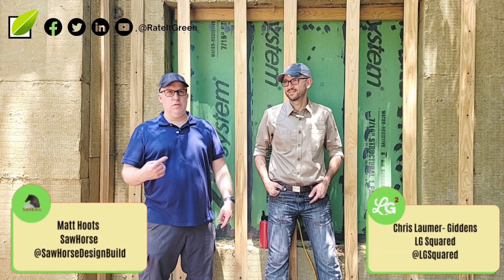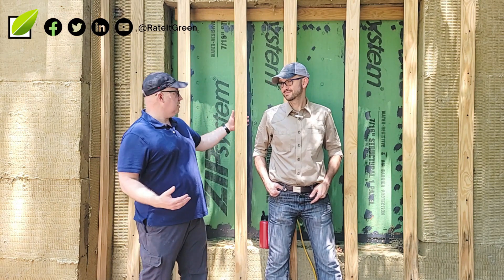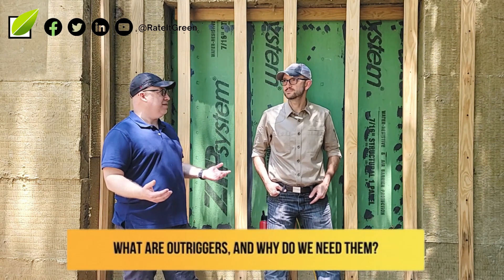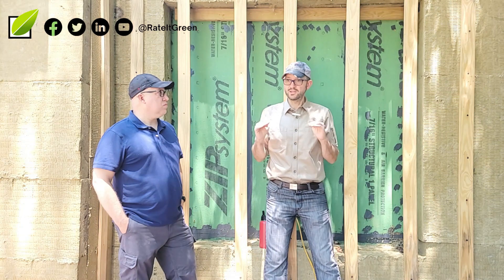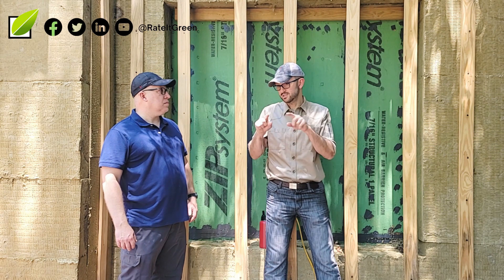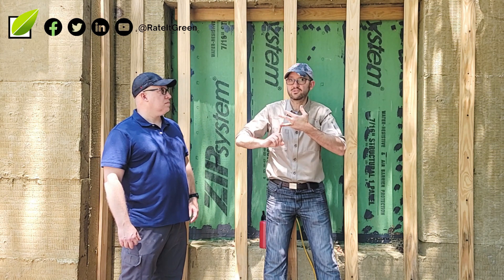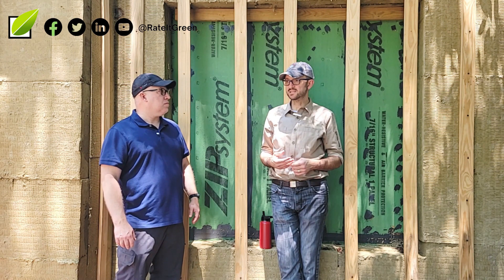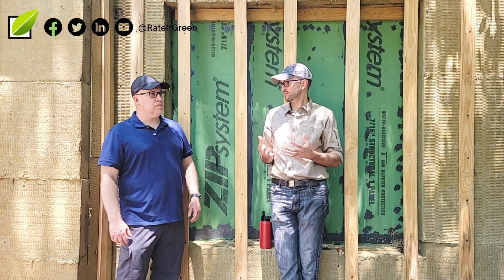What is an Outrigger? | Extra Exterior Protection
Chris with @LGSquared explains to Matt @SawHorseDesignBuild the benefits of creating an outrigger using ROCKWOOL insulation. Outriggers are essentially exterior overhangs that provide extra stability and protection. This video describes how outriggers can be used with @ROCKWOOLNorthAmerica as opposed to traditional framing.

This video is episode 1 of 5 of the Ask the Expert series: